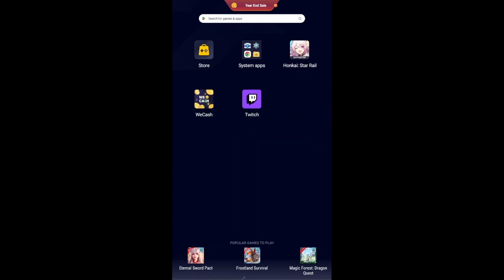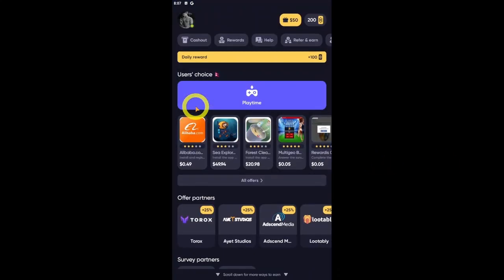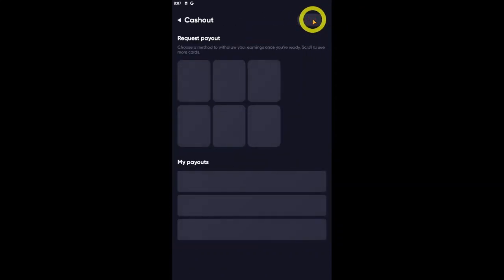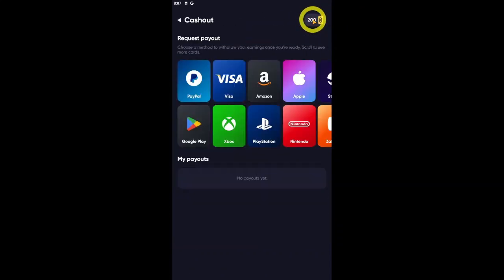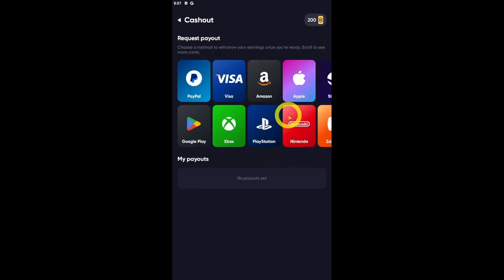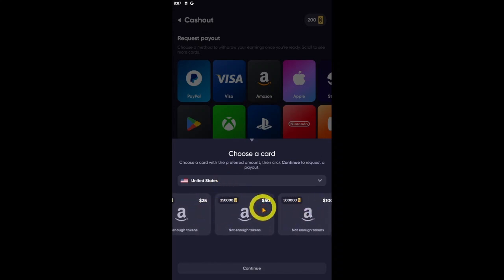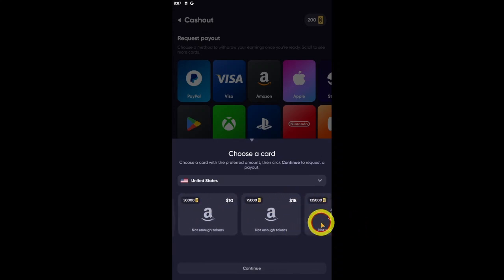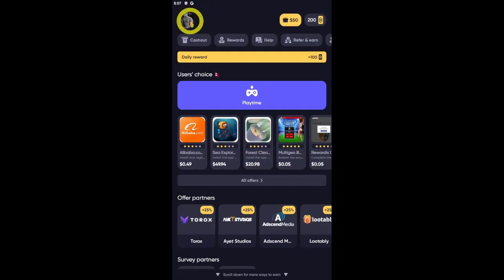How to Withdraw Money in weCash 2026?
Looking to withdraw your money from weCash? This step-by-step guide will walk you through the process of withdrawing funds from your weCash account safely and easily. Whether you’re cashing out for the first time or making a regular withdrawal, follow these simple steps to complete your weCash withdrawal smoothly in 2026.

✅ Watch now and withdraw your money from weCash with confidence!